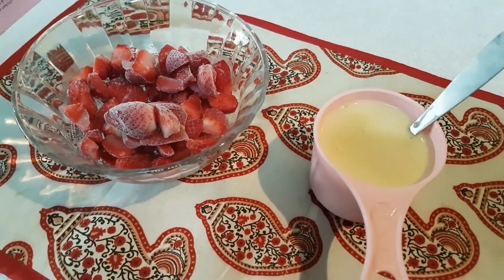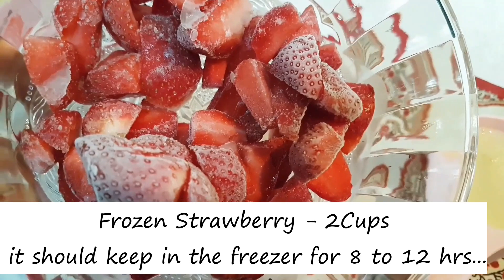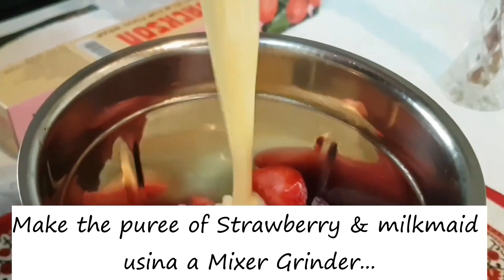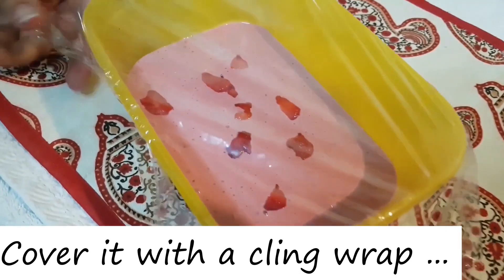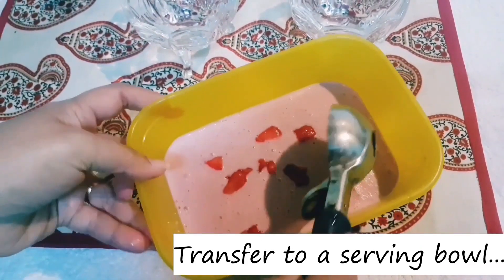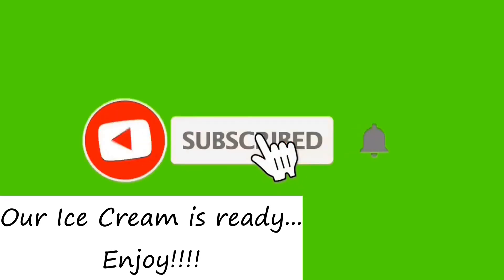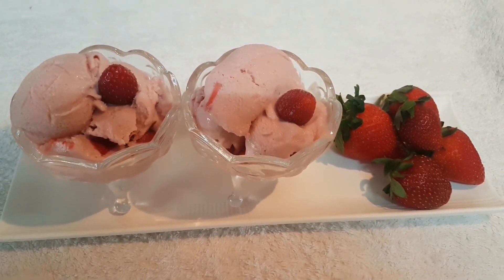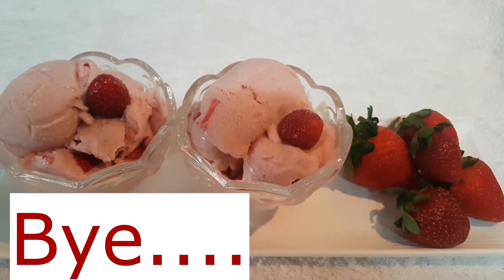||2 Ingredients Strawberry Ice Cream|| Easy Ice Cream Recipe ||In Malayalam with English Subtitles||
Hey dear friends,

This is  my 72nd video..

This is a very  easy recipe of making  Strawberry Ice Cream  at  home...
Using only 2 ingredients and we can make it very quickly!!

Please watch the video till the end .try the same. Enjoy!!!

Ingredients"
Frozen Strawberry - 2 Cups
Milkmaid- 1 Tbsp less than 1 Cup